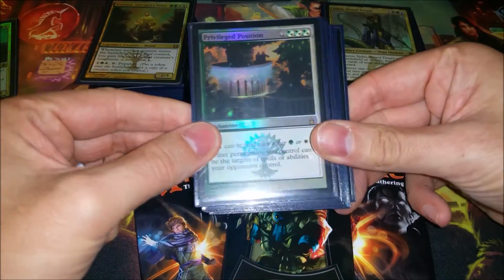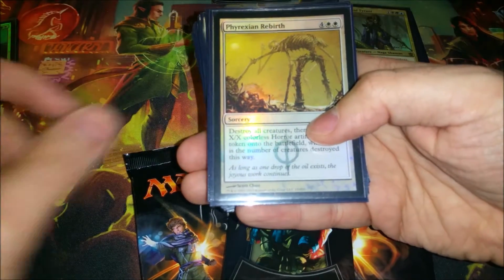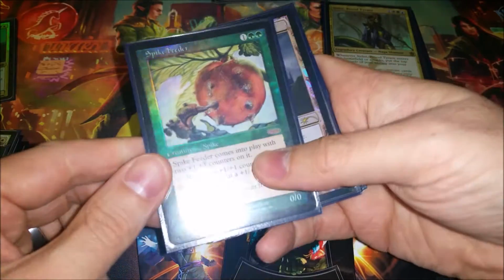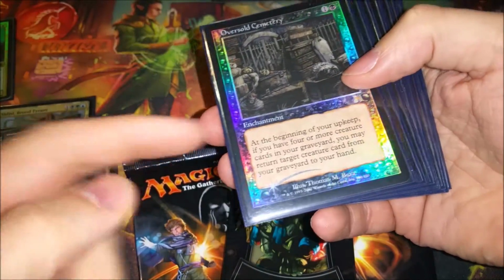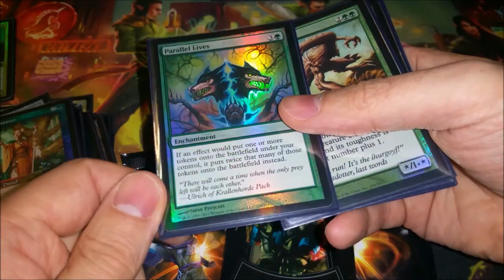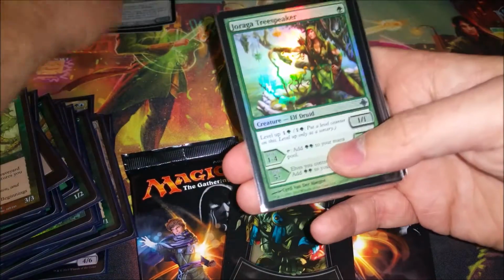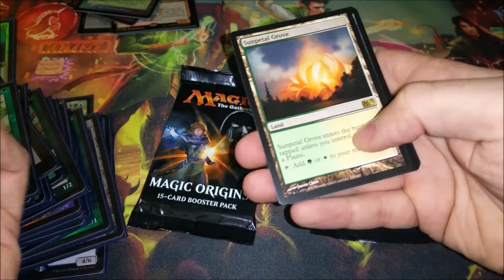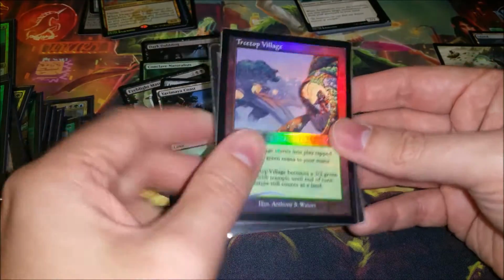MTG Tons of EDH/Cube Foils + 3 Packs 8-13-15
Been trying to tune/ foil out 3 EDH decks and picking up stuff for Cube. In addition, I crack 3 packs of core set (2xOrigins, 1 M13). I really hope you enjoy the video.